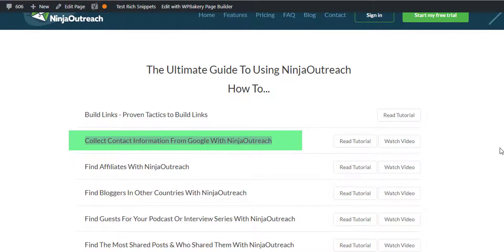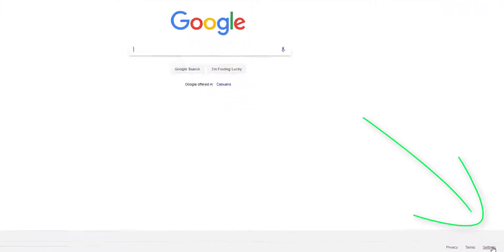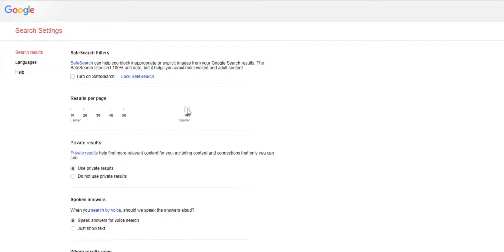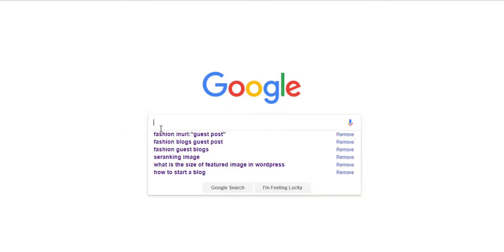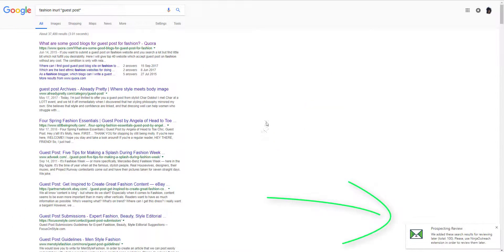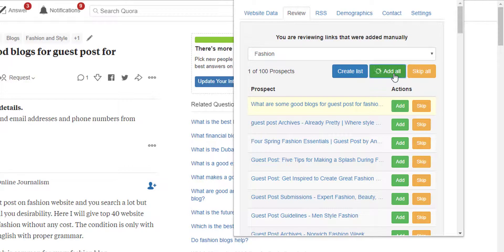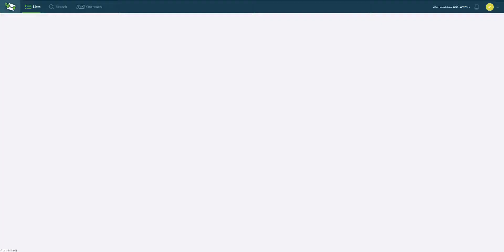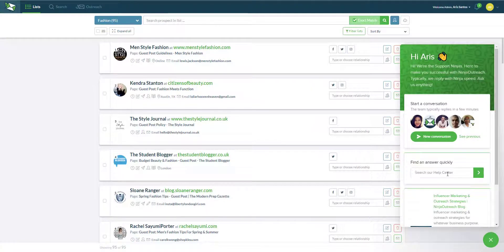How to Export Google Search Results to Get More Leads Using NinjaOutreach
The NinjaOutreach Chrome extension allows you to scrape Google to find more leads.

About NinjaOutreach

NinjaOutreach is the #1 Influencer Marketing & Blogger Outreach software that streamlines your influencer marketing and lead generation process with automated outreach and follow-ups.